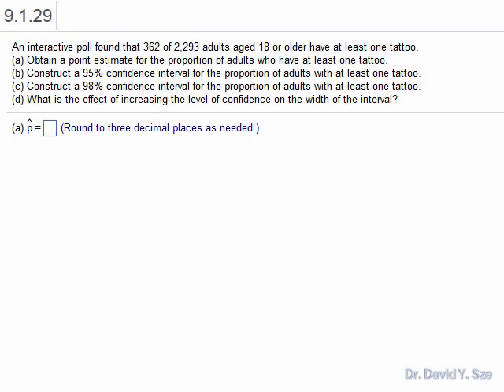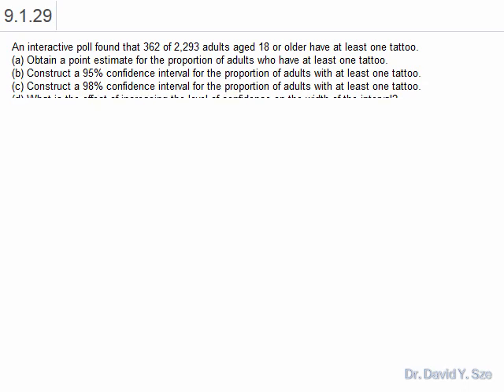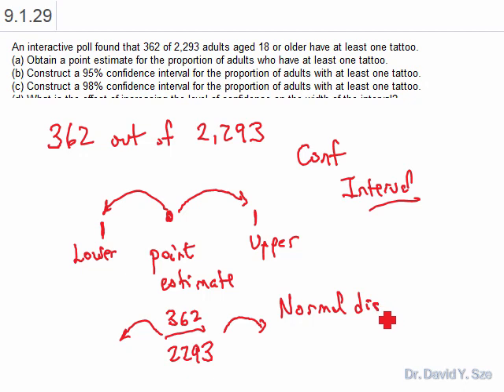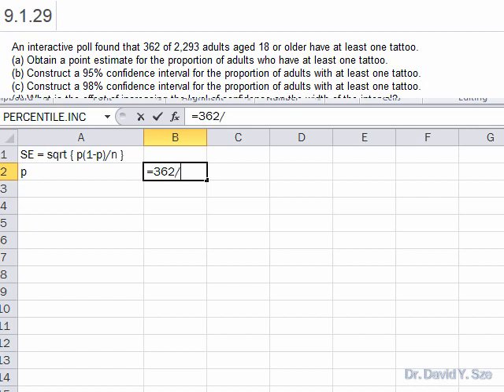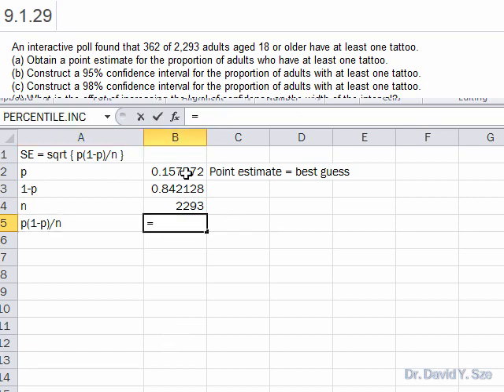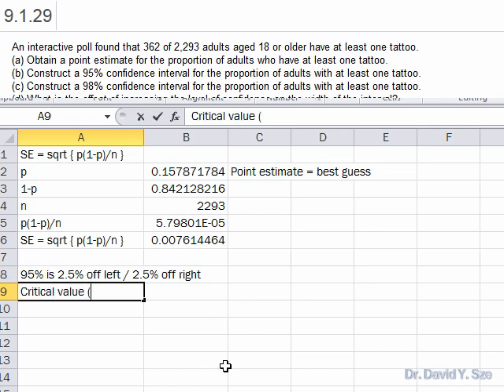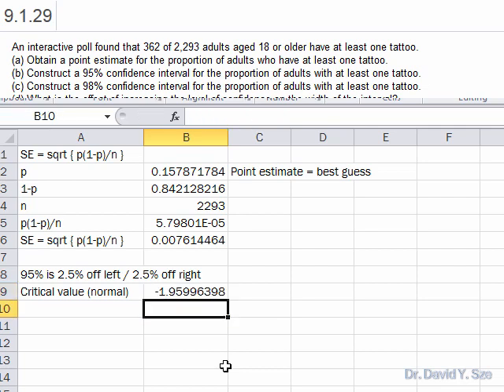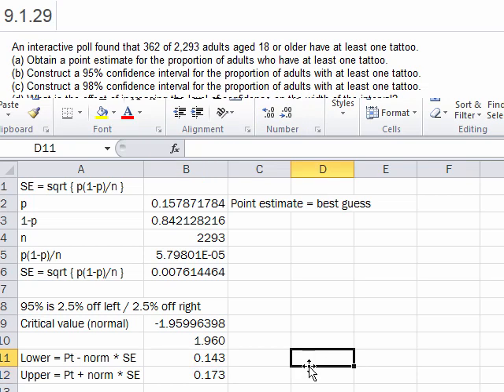Week 3: 9.1.29 Confidence Interval for a Proportion Using Excel